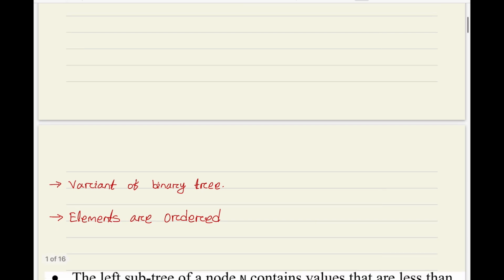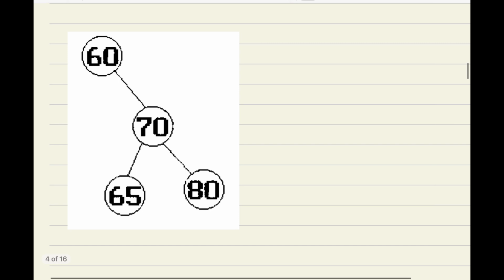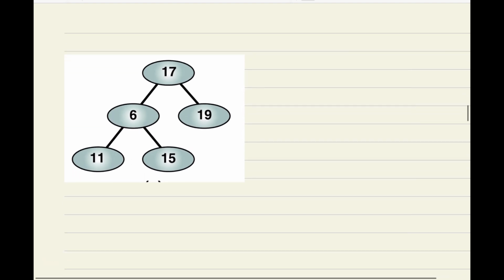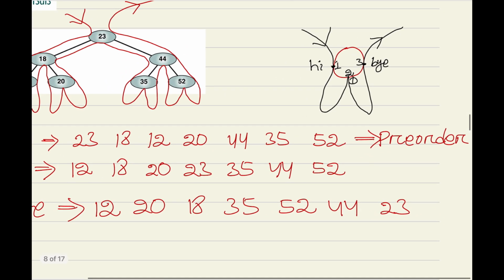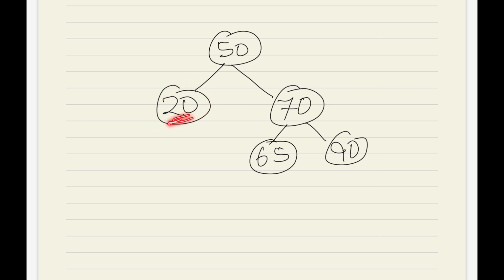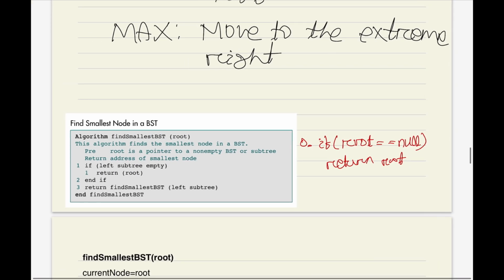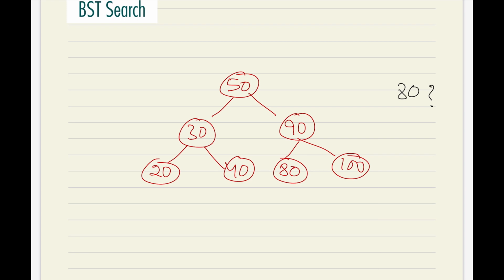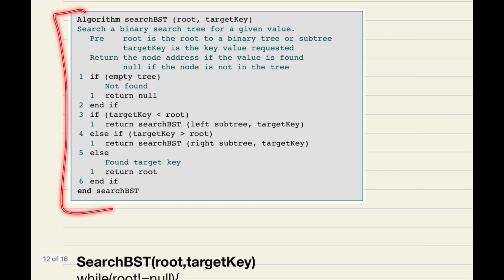Binary Search Tree-I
This lecture introduces the concept of binary search tree with numerous examples. It also demonstrates the special properties of inorder traversal in a binary search tree and findmin, findmax, searching operation in a binary search tree.